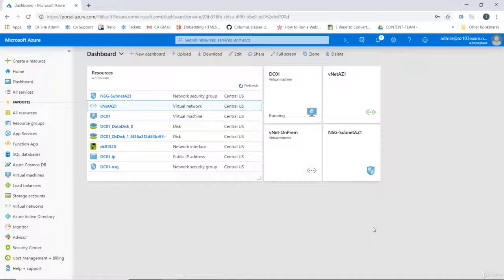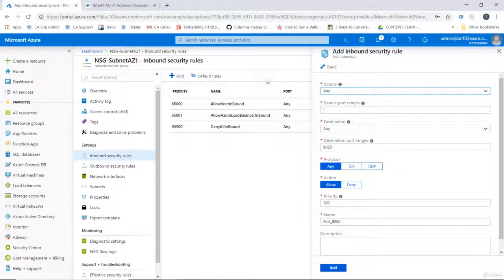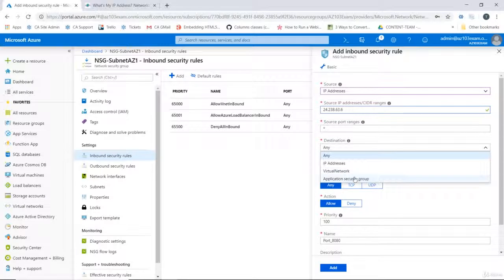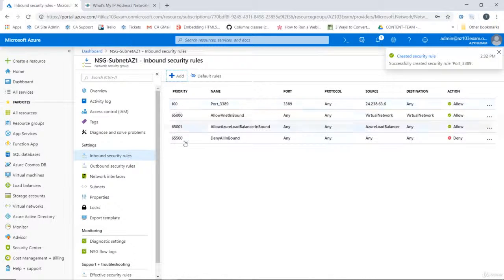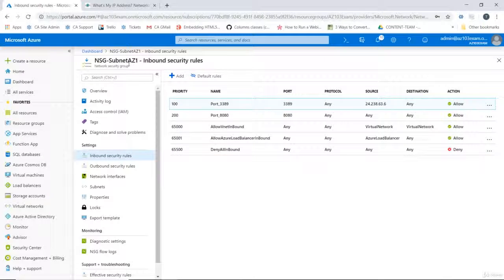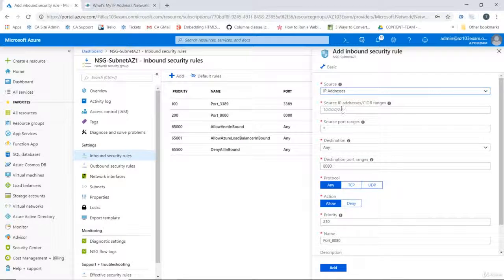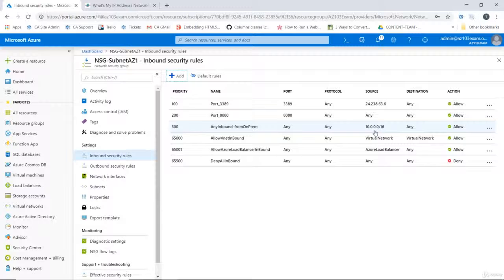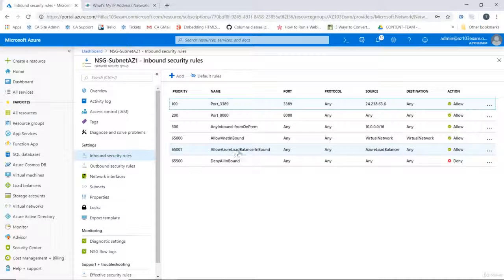Az103 - Configure Traffice Rules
Configure Traffice Rules